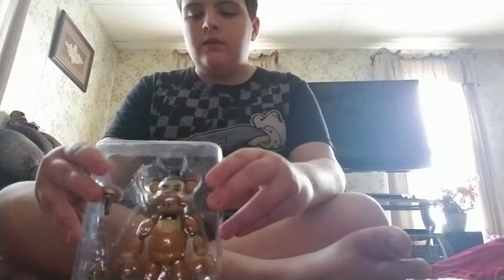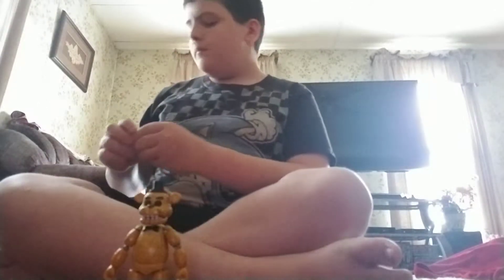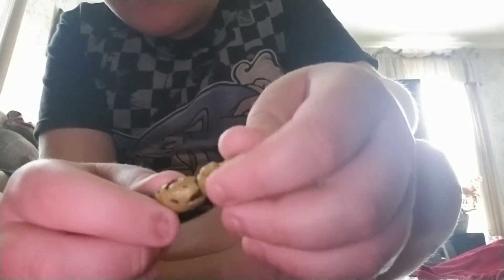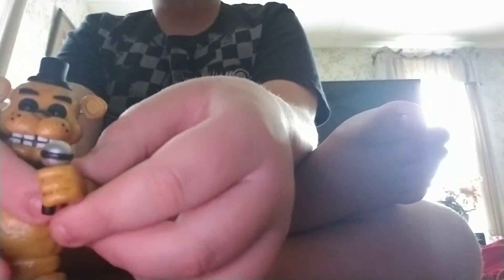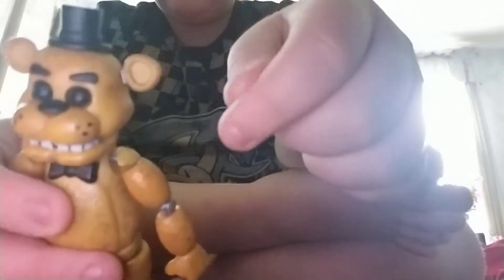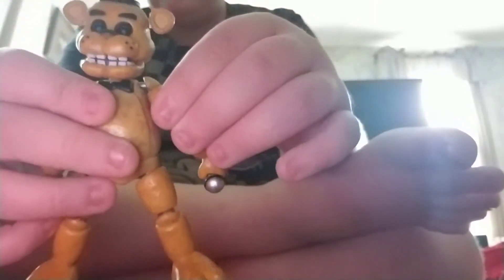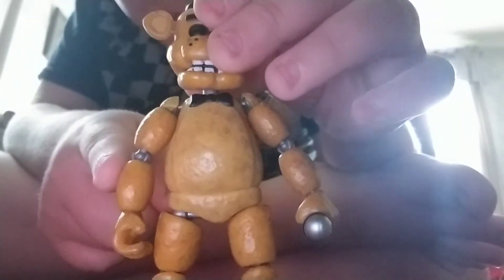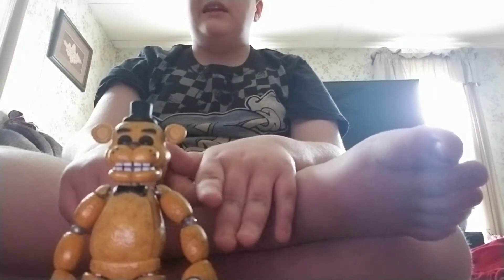Fnaf funko action figures golden freddy